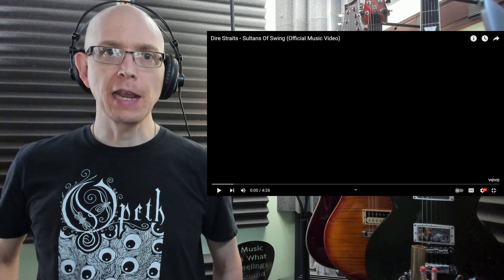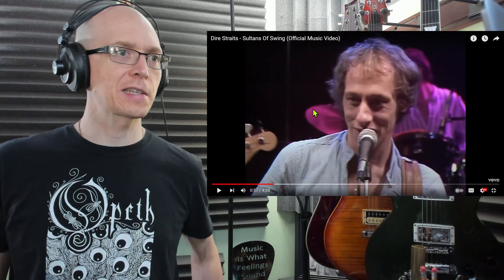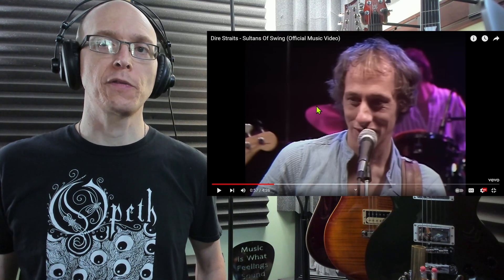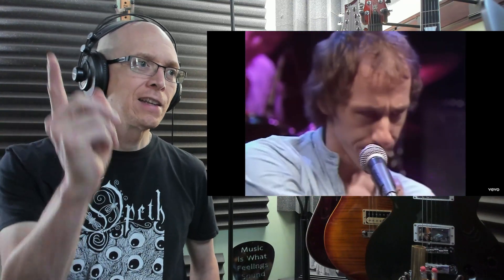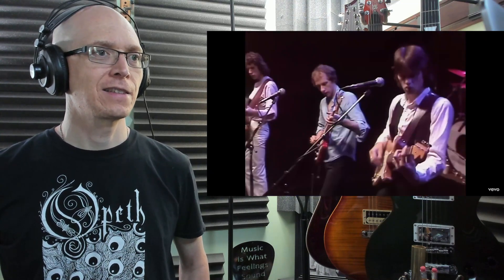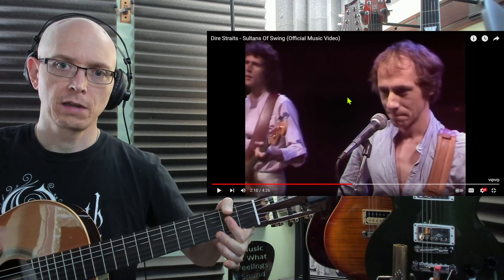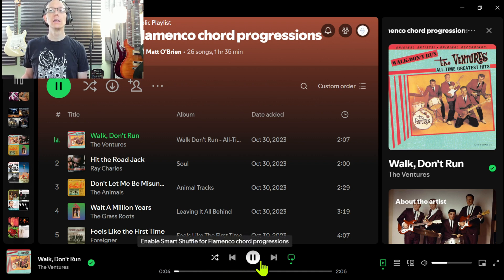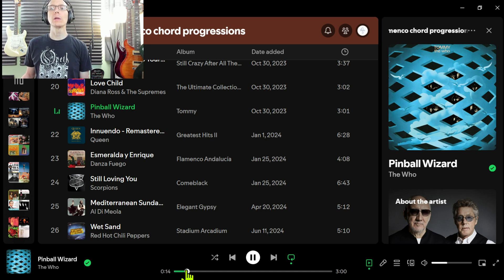REACTION to "Sultans of Swing" by Dire Straits (studio version)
Join professional guitar teacher Matt O'Brien as he listens to Dire Straits performing "Sultans of Swing"

Written by: Mark Knopfler
Performed by: Dire Straits

My Gear:
Shure SM7B
MSI Creator Z16 Laptop

🎼🎸I have 20+ years with over 20,000 hours of musical instrument teaching experience and a total of 30 years of guitar playing experience with a Bachelor of Arts degree in Music from the Chicago Music College of Roosevelt University. I teach acoustic guitar (6 & 12 string), electric guitar, classical guitar, jazz guitar, ukulele, bass (5 string), and tenor banjo (Irish tuning).
💗I embrace ALL forms of music. Decades ago, I realized how music affected me positively on several levels. Throughout my learning process, I wholeheartedly felt in my soul that I wanted to share my knowledge and passion with others.
👶🏻🎶I always wanted to be a musician since I was young. Whether it was singing to songs on the radio or dancing to records in my bedroom, music has always had a special place in my life.
🎯To turn this passion and influence others with the vast beauty of music is a dream come true and a uniquely rewarding privelege!!!

—every bit helps and is deeply appreciated! 🎶